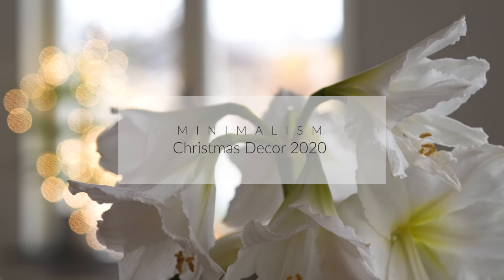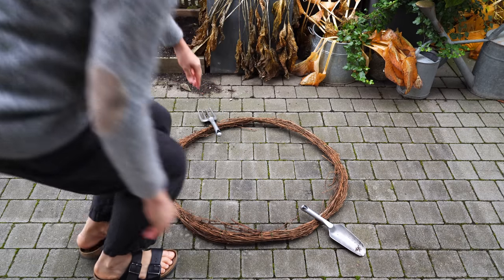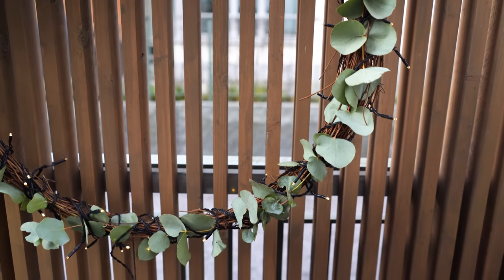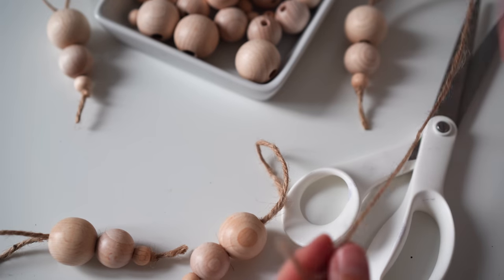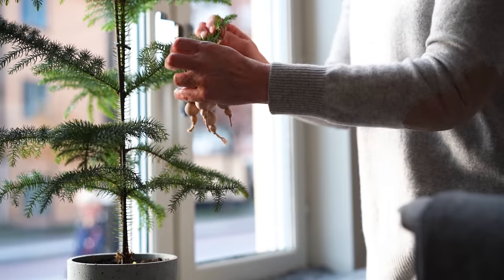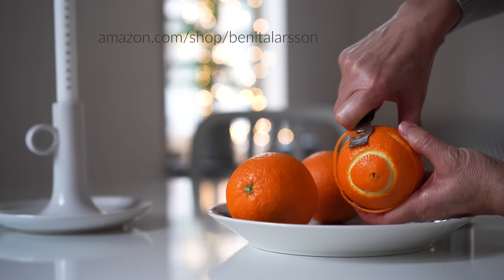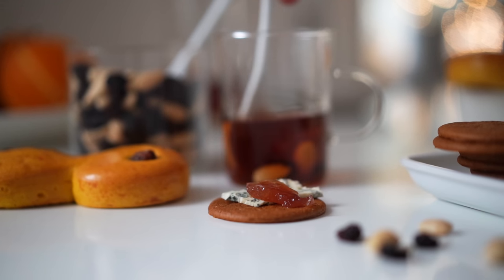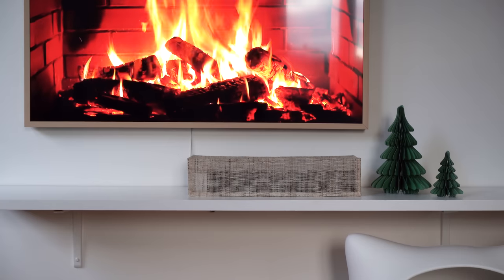Minimalism | My Minimalist Christmas Decor | 2020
A video about my minimalist Christmas decor 2020.

If you've followed me for  a while you know I like to keep things simple. All year around but also around Christmas. I don't have a ton of decor but I do enjoy decorating for Christmas in a minimal way.

Over here it's tradition to start decorating for first of advent which this year was the last Sunday of November. Before that it's rare to see any decorations in private homes other than string lights.